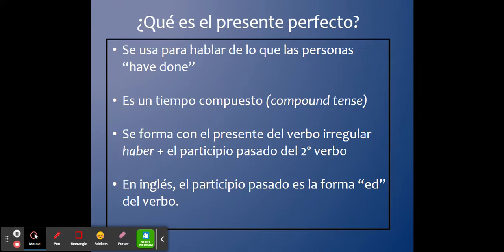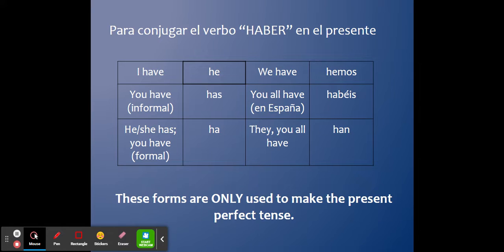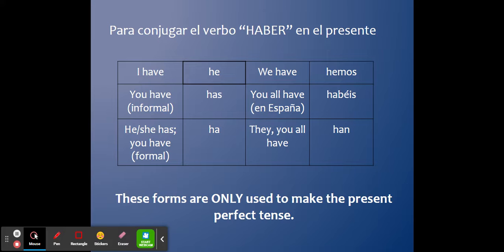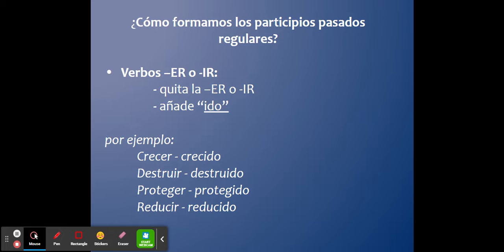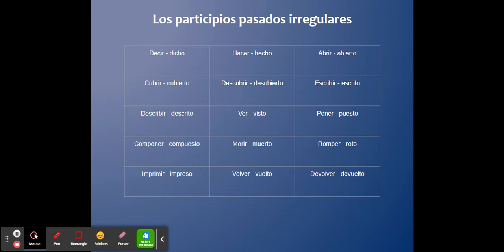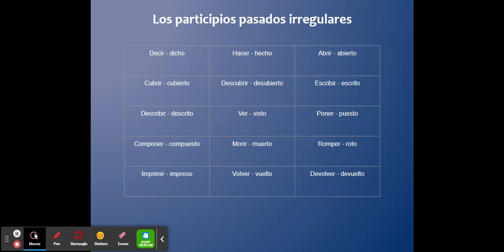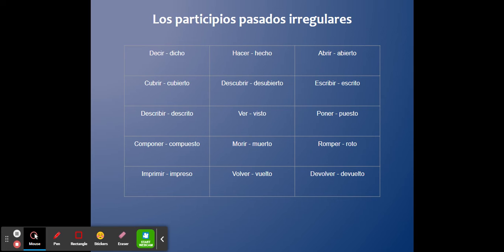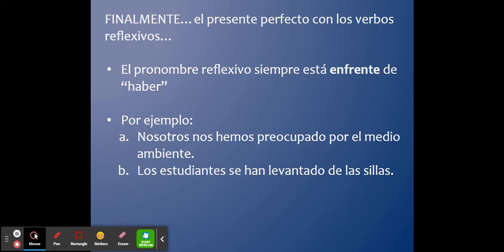Español 3: el presente perfecto, 2022